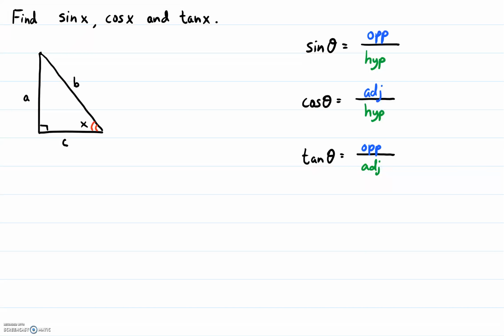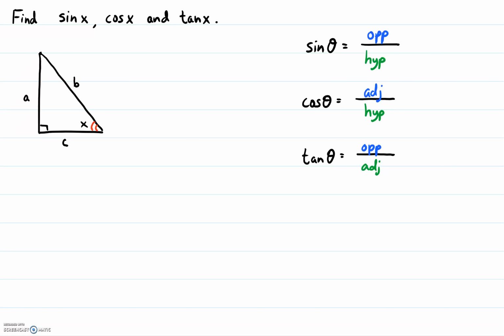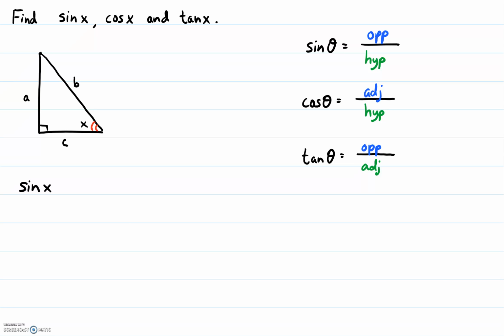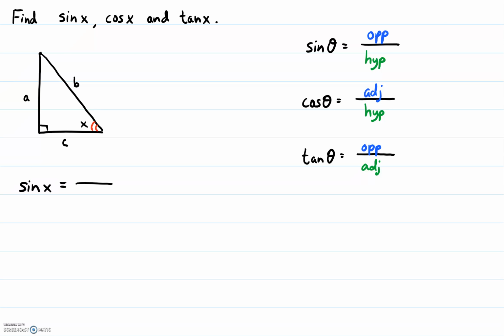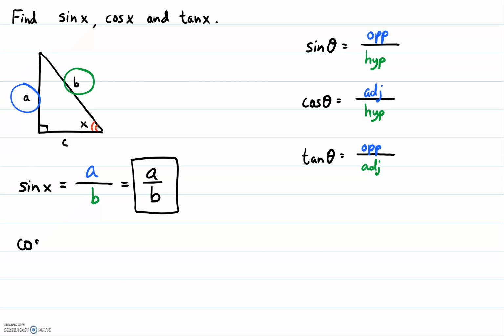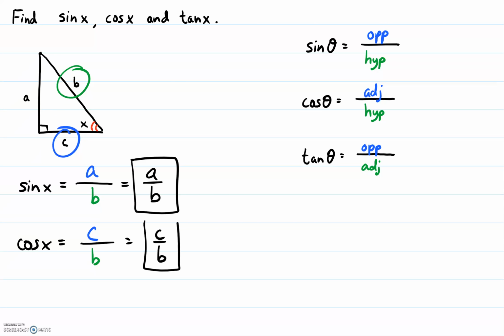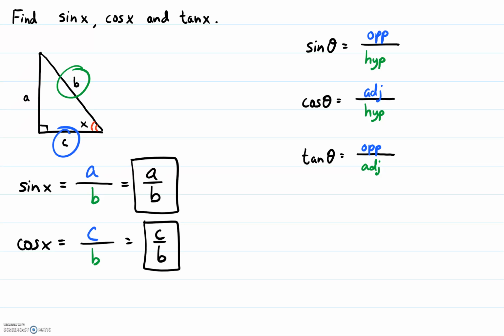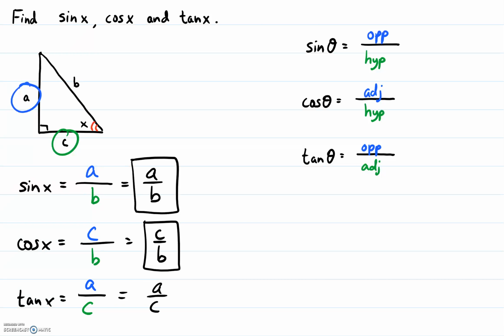Trig Ratios given a Right Triangle 2